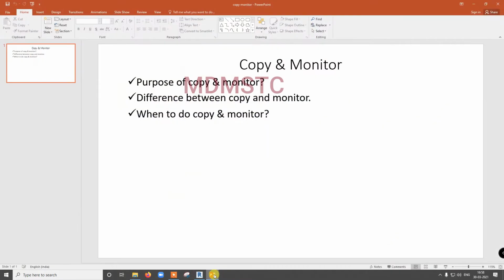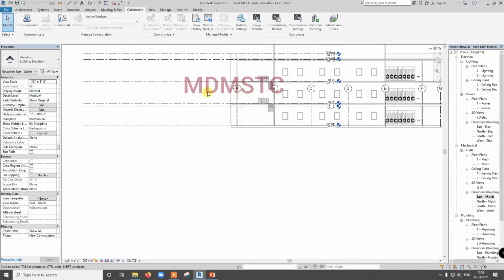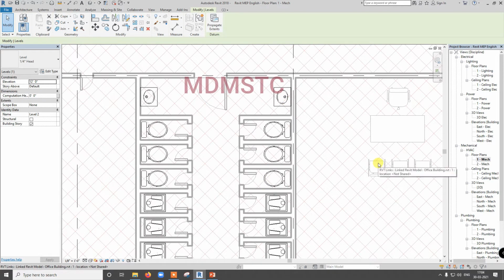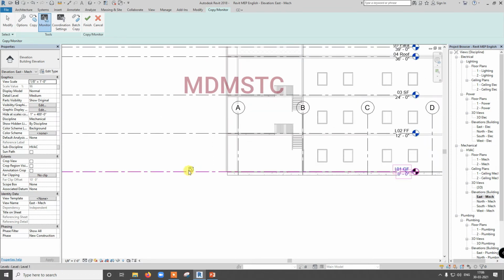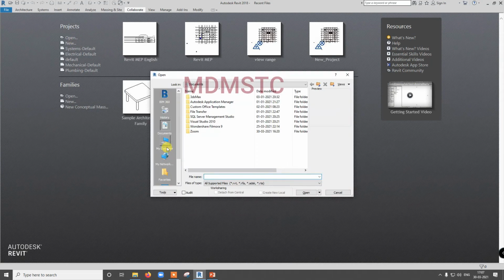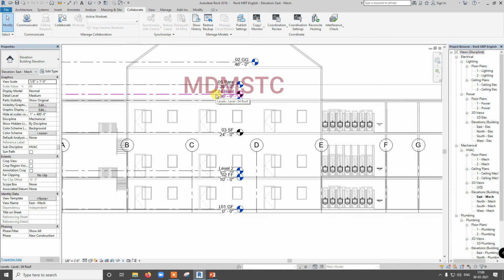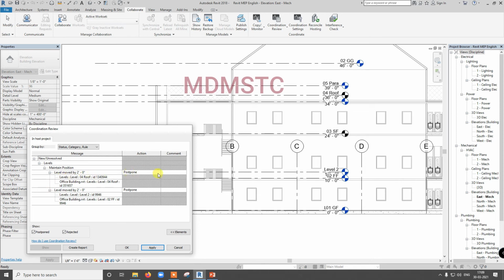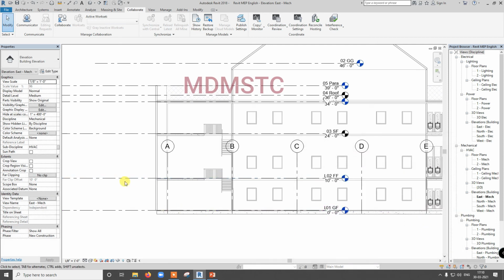Revit MEP - Part 03 - Copy / Monitor in English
In this video, how to do copy / monitor is explained